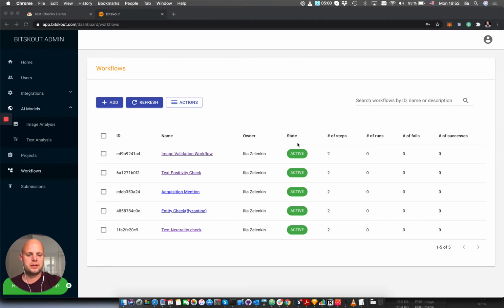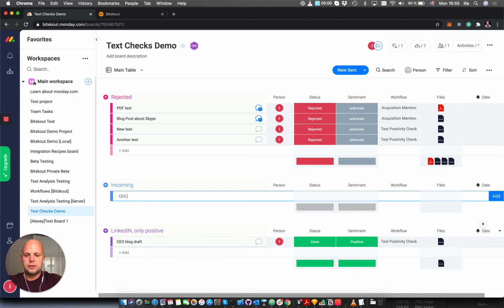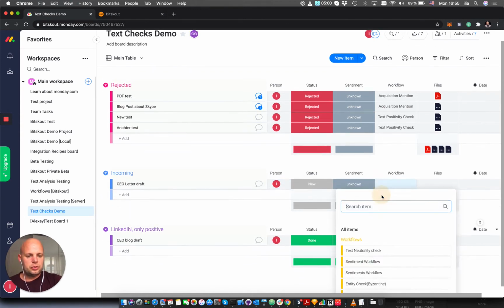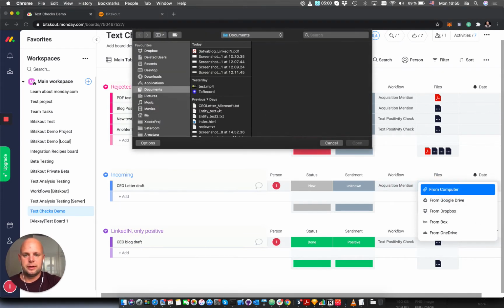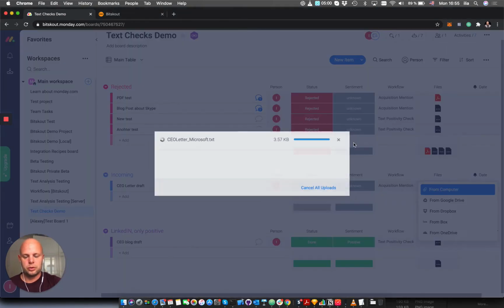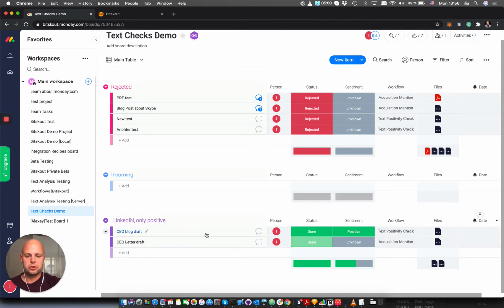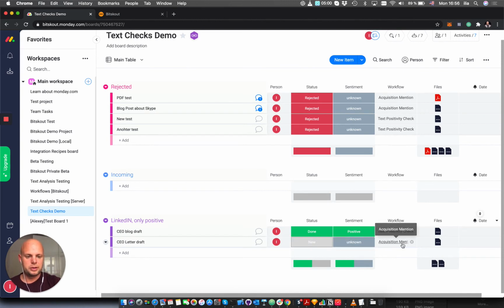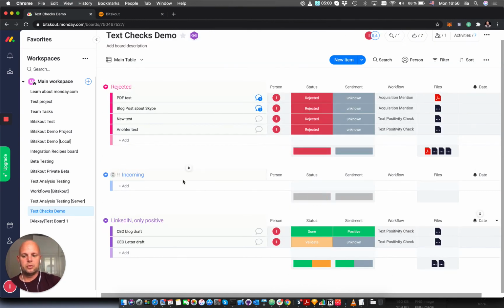Supercharging Monday.com with AI - Document Analysis (Brief demo)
In this video we briefly demonstrate the usage of AI to analyse PR drafts and make decisions based on that.
Using Monday.com boards and adding Bitskout AI workflows with AI project managers can save costs on unnecessary meetings and filter content based on own preset conditions.

What is Bitskout?

It works the following way - a contractor has a task, she executes the task, let's say, clean an HVAC or installs a window, then snaps some photos or records a video, submits it to the task and presses complete button. Next, our workflow checks if there is an attachment, if it is a photo or video, it's location, and AI model checks what was it. Some AI models already exist, some will have to be created from collected data. If everything is ok, then the task is approved and reward (a token) is given to the user. If something is not ok, the task is rejected and the user has to check it.